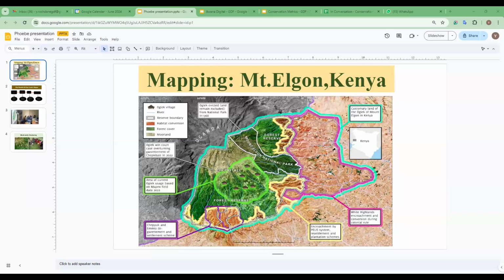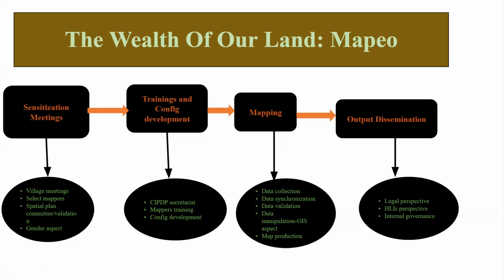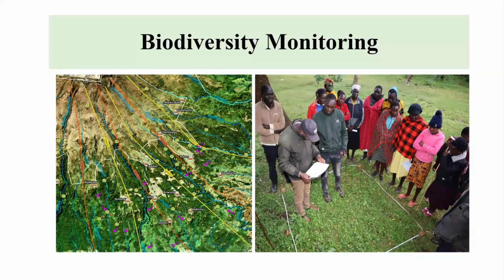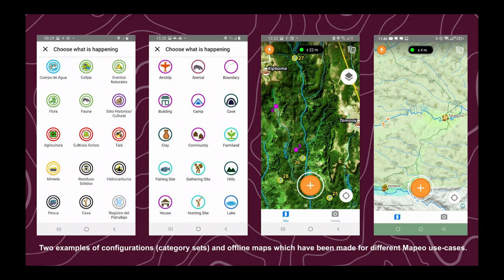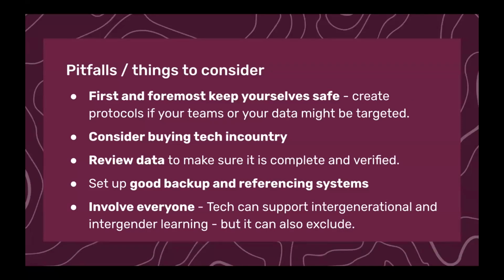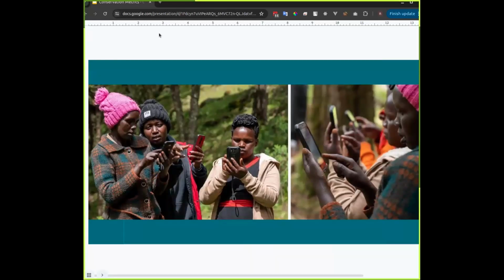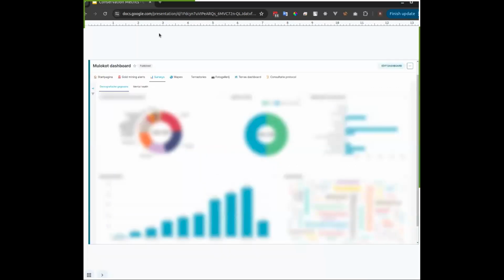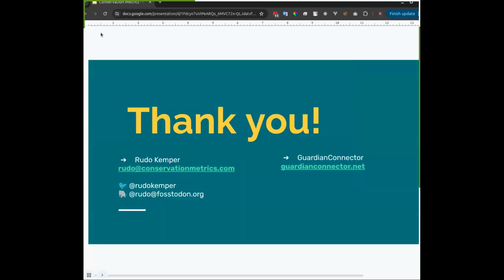In Conversation: Harnessing emerging technologies for communities and conservation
In Conversation - Conservation's Leading Edges: Harnessing emerging technologies for communities and conservation

Digital technologies are revolutionising conservation, becoming essential tools for data management, wildlife monitoring, and designing protected areas. From large-scale institutions to grassroots organisations, the digital age offers powerful capabilities for predicting conservation futures and enhancing biodiversity management.

In this session, we delve into how community-based initiatives can harness digital tools, like GIS and AI, to safeguard their territories and uphold community rights. We navigate the opportunities these technologies bring for empowering local conservation efforts, and discuss their role in protecting local and ancestral knowledge.

However, with these advancements come significant challenges. Digital data management can be fraught with issues of oppression, exclusion, and data exploitation. Join us as we explore ways to mitigate these threats and learn about emerging movements for environmental data justice. These initiatives aim to shield communities from the negative impacts of data misuse and extractivism.

Tune in to understand how digital technologies can transform conservation while promoting ethical practices and protecting the rights of local communities.

Artwork by @asiemov